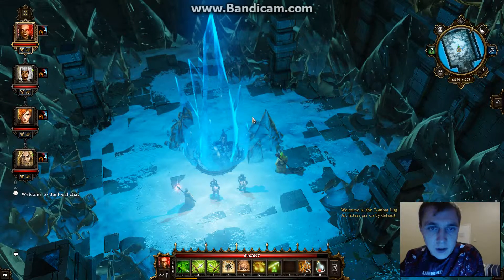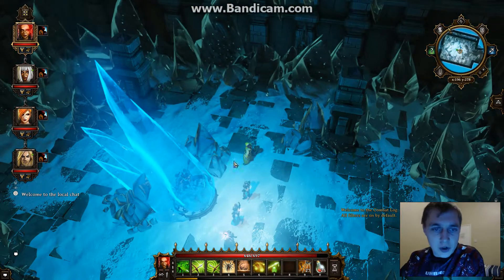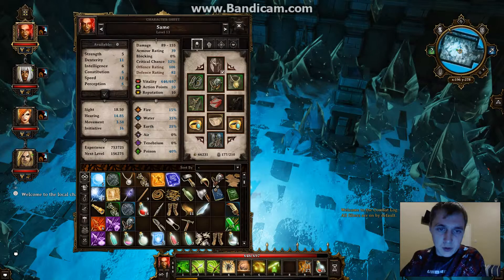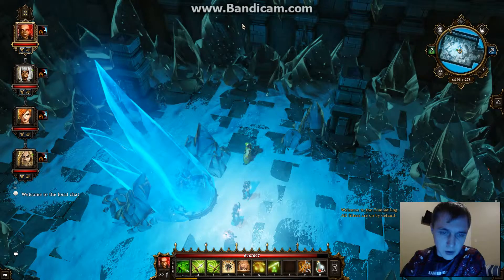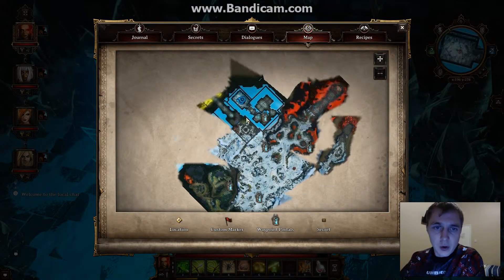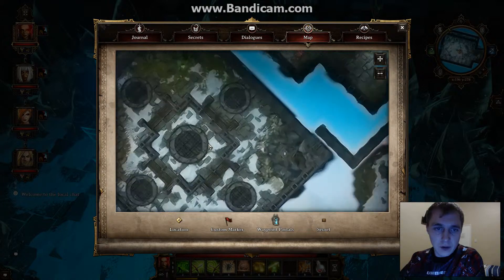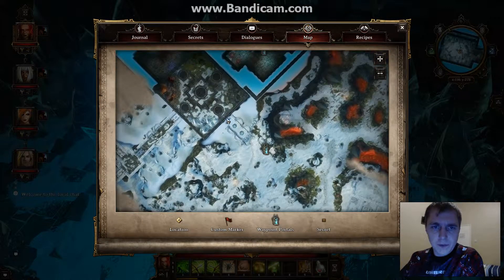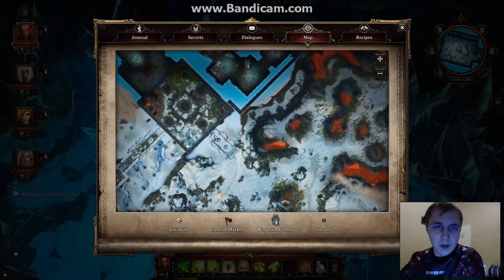Divinity: Original Sin - How to get white witch out of ice